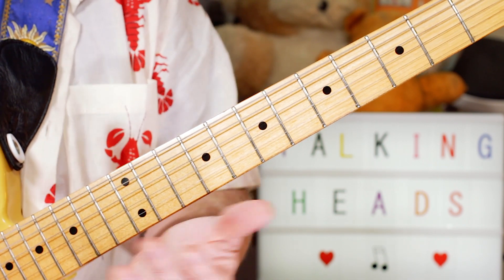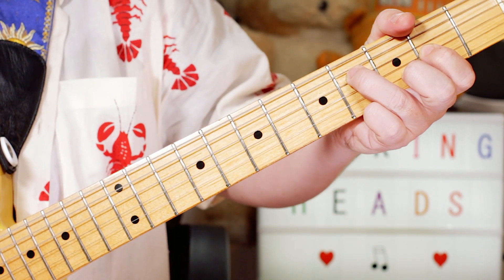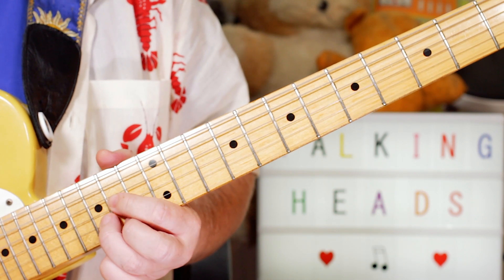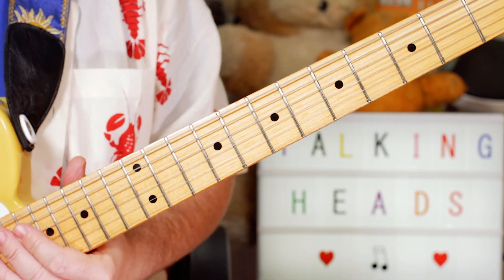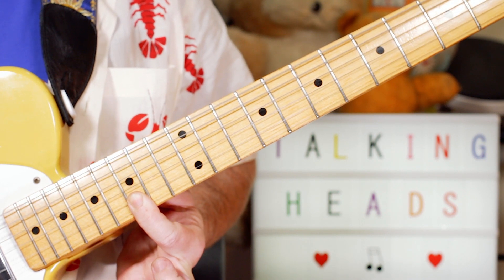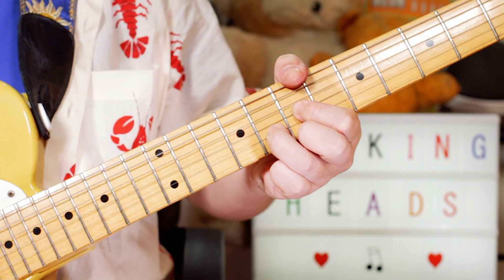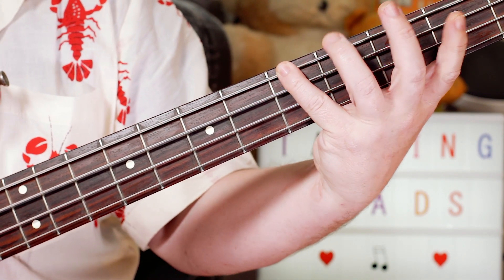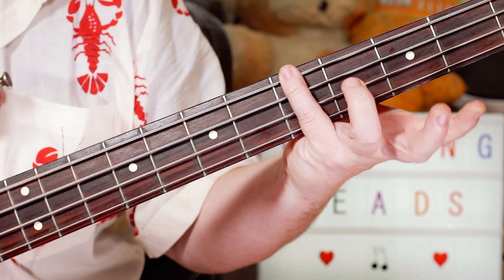'Once In A Lifetime' Talking Heads Guitar & Bass Lesson